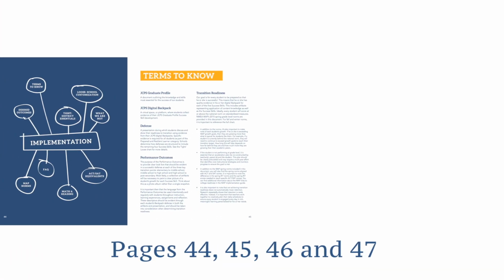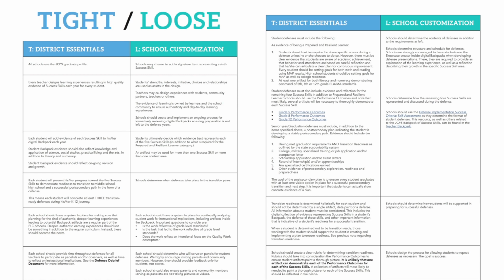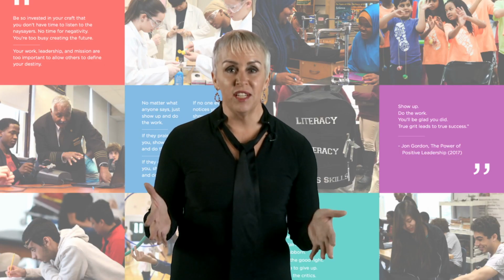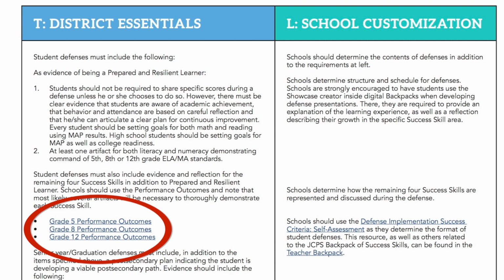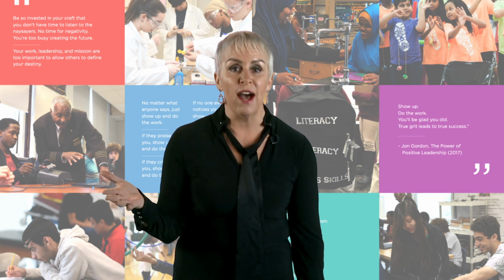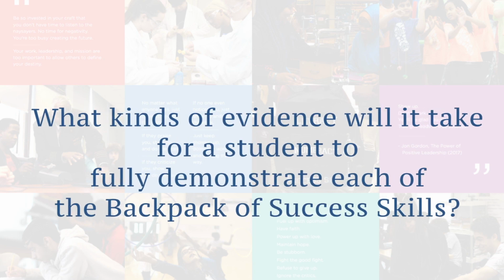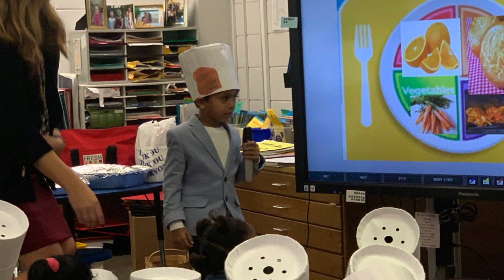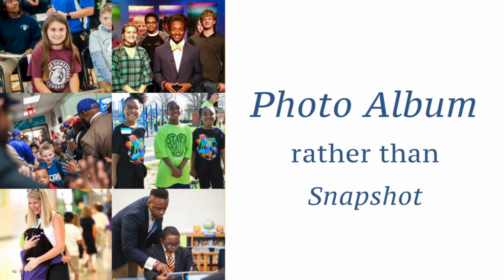What's in your Backpack -- The New Normal update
You’ll find resources essential for any JCPS teacher, all in one location.